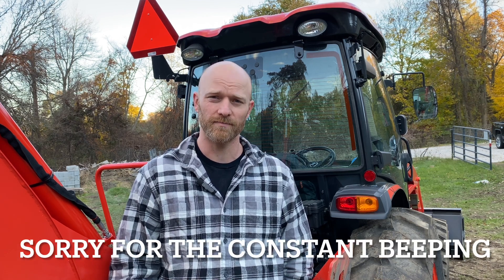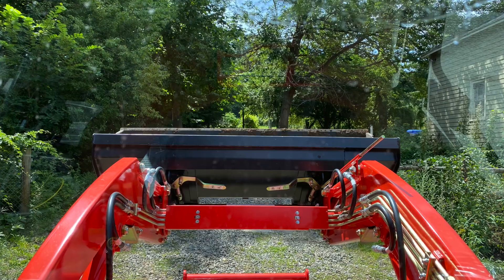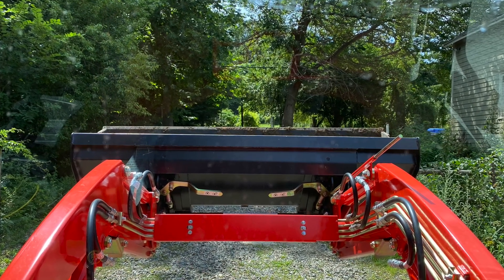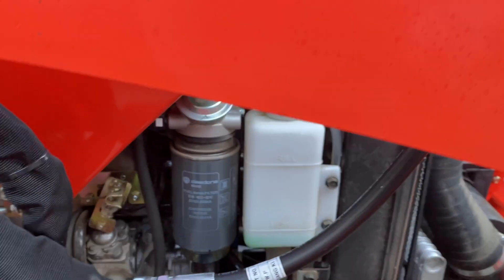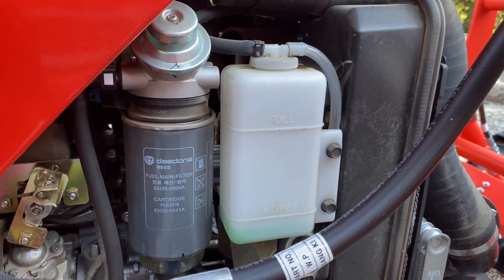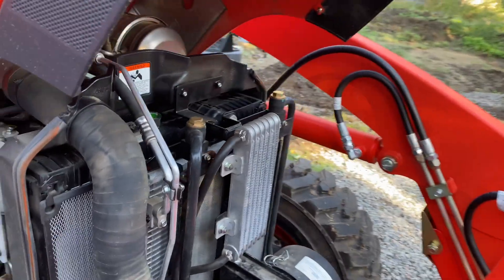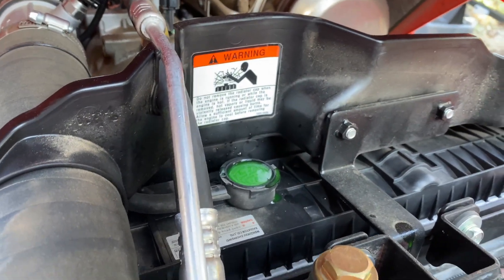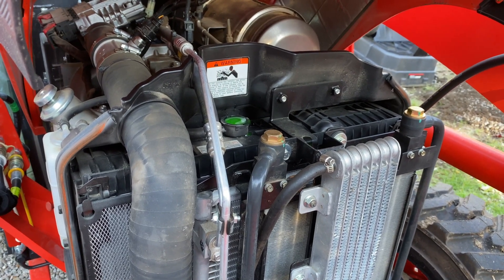Kioti Tractors - Everything that's gone wrong in the first 50 hours! Lemon???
Today we're going over everything that's gone wrong with our brand new Kioti tractor in the first 50 hours of use.

Thanks for following along on this journey as we bring this abandoned farm back to what it used to be 200 years ago and more!

Lauren and I bought an abandoned farm in 2020.  We're working on cleaning up and clearing out the land to turn it back into a vibrant working homestead/farm in order to produce healthy foods as well as have a little fun along the way!

Here is the list of equipment we use on our farm:

Tractor: Kioti DK6010SEHST with KL5521 Loader
Box Blade: Ideal BB6SDID
Pallet Forks: HLA Attachments HD4248
Mower: Gravely ZT HD 60" with FR730V Kawasaki engine
Subsoiler: Countyline
Backhoe: Kioti KB2485
Drag Harrow: Loyal ATV 4'x4'
Chainsaw: Stihl MS462
Log Splitter: Champion 27 Ton Log Splitter
DIY Leaf Collection System